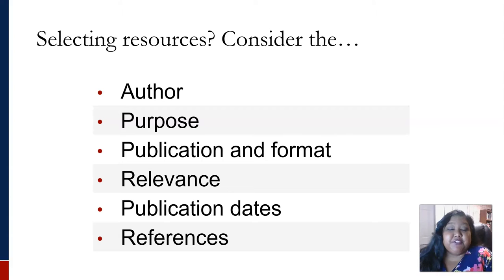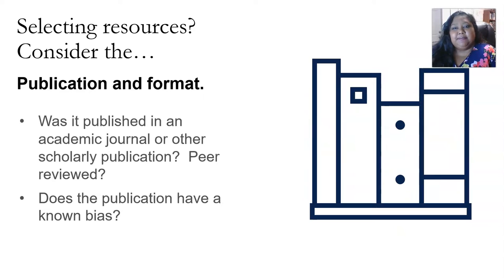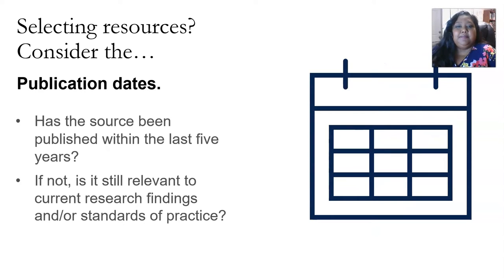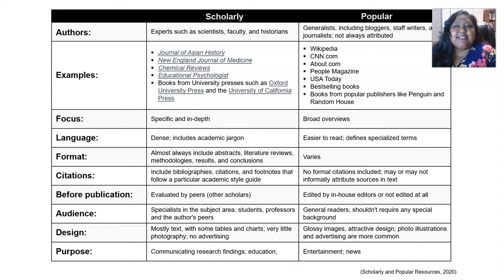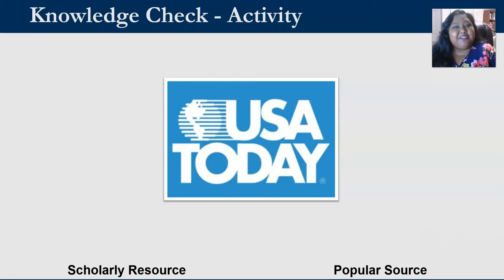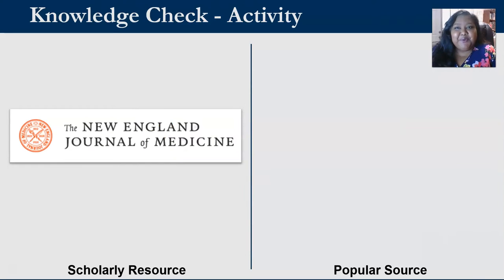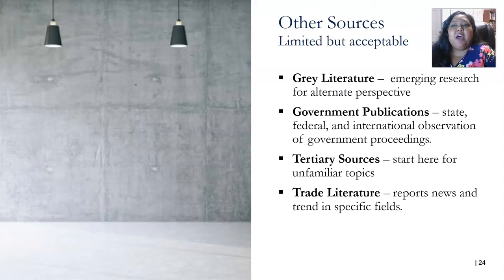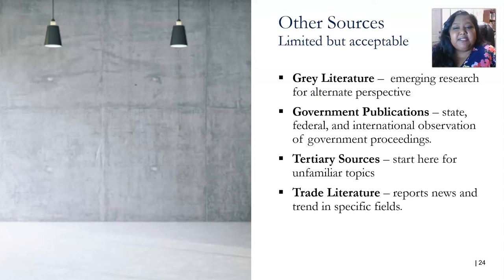Scholarly Research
An introduction to scholarly research. Instructional Video Assignment for Issues & Trends in Learning Technologies (EDUC730, FALL 2020)